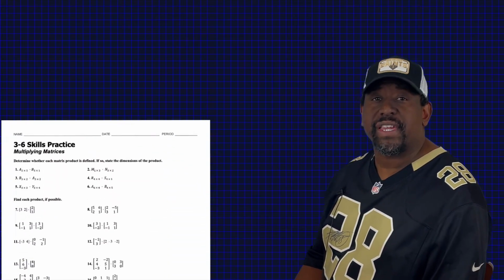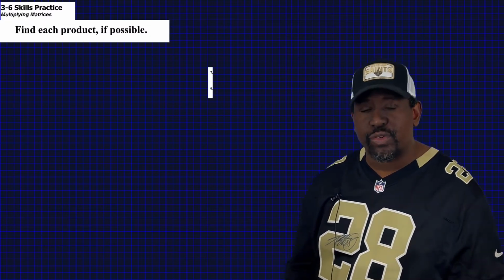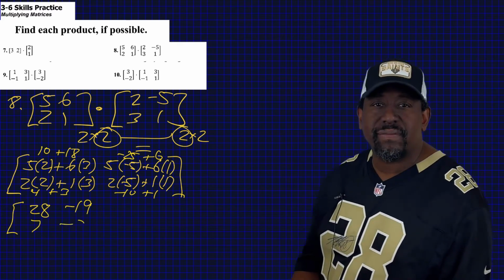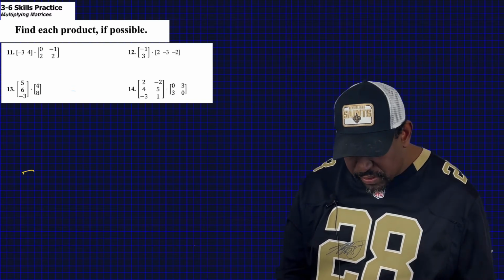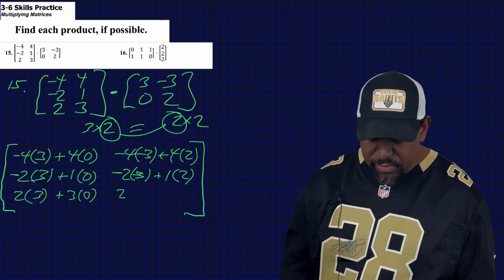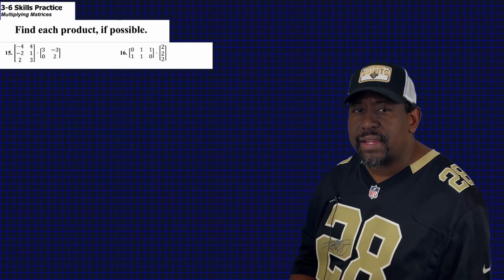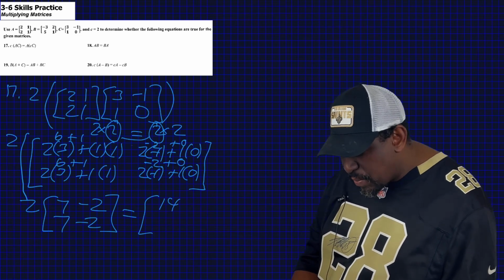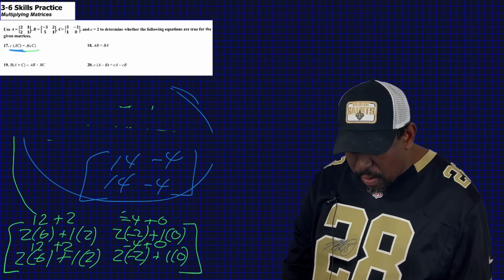McGraw Hill Algebra 2, Chapter 3, Lesson 6 - Multiplying Matrices